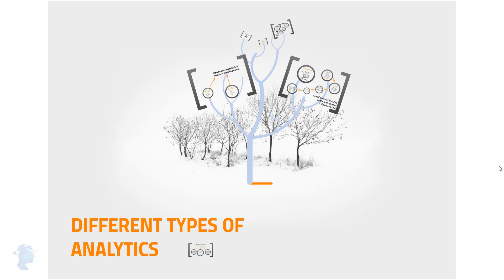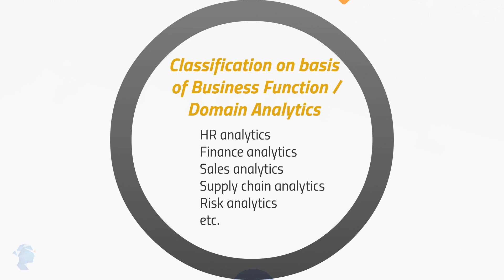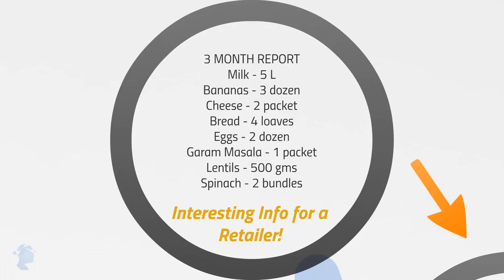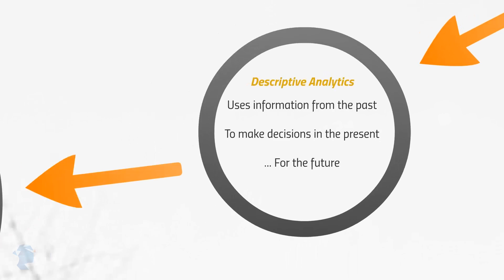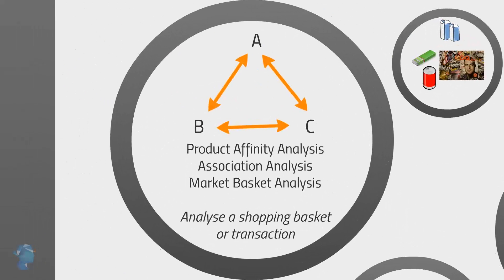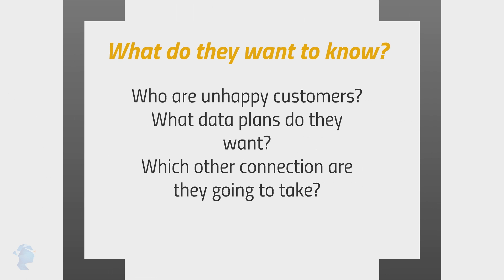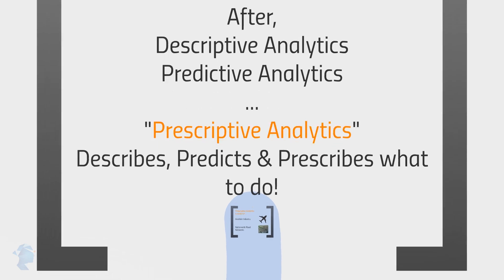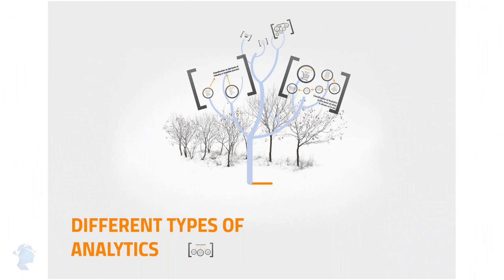Types of Analytics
Get to know the different types of analytics based on its functions. This video is perfect for beginners in analytics.